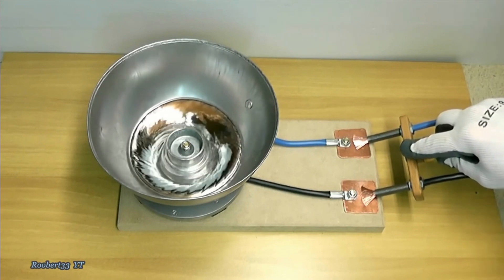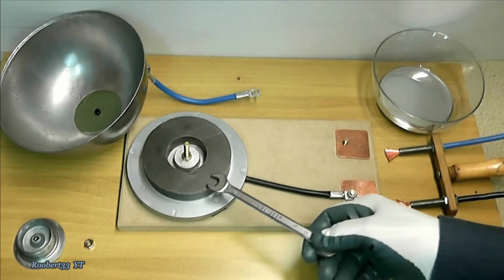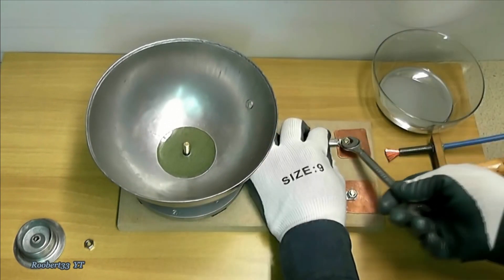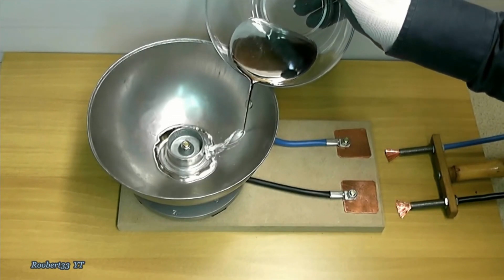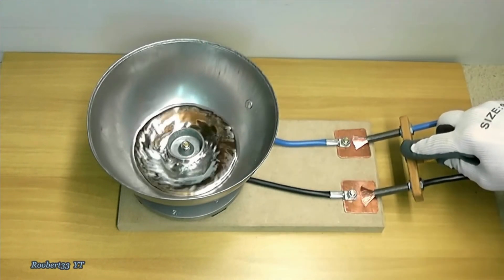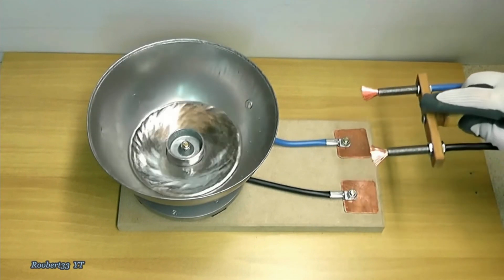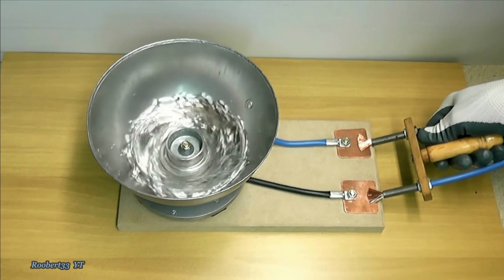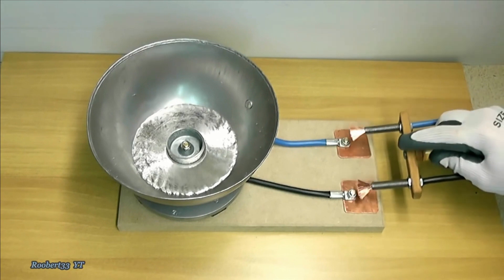Mercury Vortex in Magnetic Field | Magnet Tricks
Video Authorized by Electric Experiments Roobert33

In this mesmerizing physics demonstration we are able to see the electromagnetic force in motion. An aluminum anodized copper bowl is connected with a wire to a direct current pole. At the center of the bowl, a brass bolt and a smaller conductive cup are electrically insulated from the container and wired to another pole of direct current. At the wooden base there’s a large ferrite ring magnet. 1 kg of mercury is poured in to the container and the circuit is introduced to 2 volt direct current. This generates a strong magnetic field that supports the system. With these favorable conditions the electrically conductive mercury starts to rotate as the current runs through it. The operating voltage is 2 volt DC controlled by a DC inverter. The rotation speed of mercury depends on the voltage being given. Marvelous!